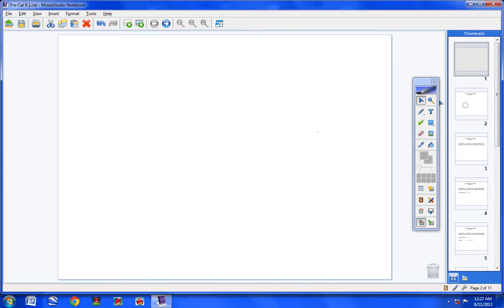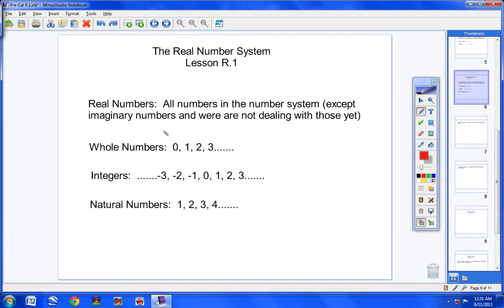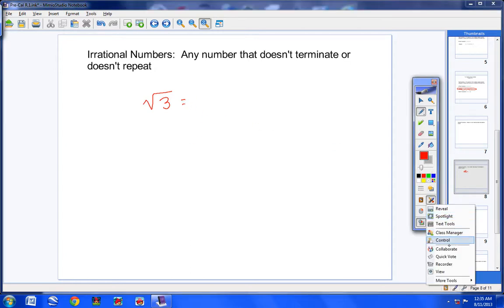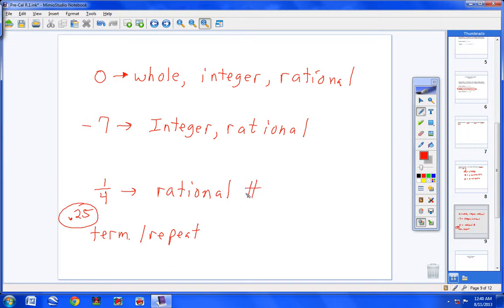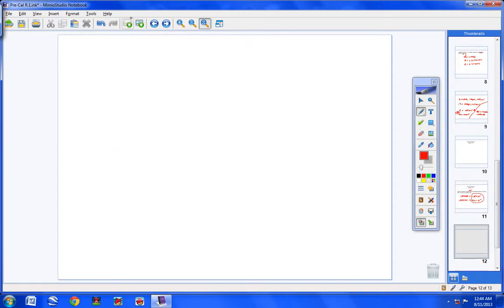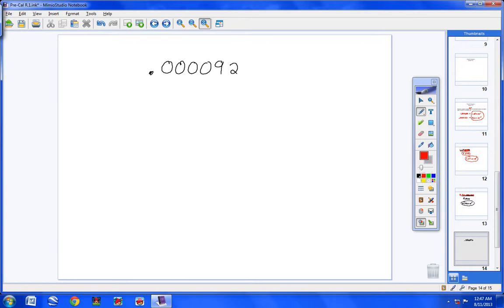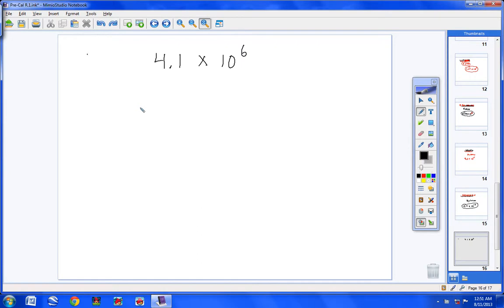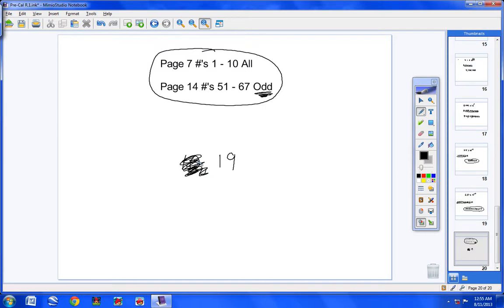Pre Cal August 13